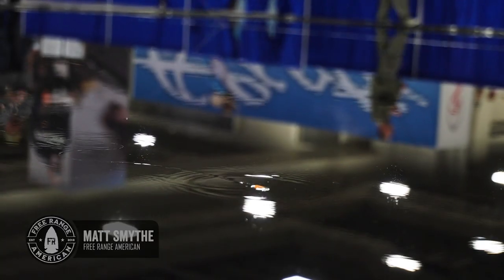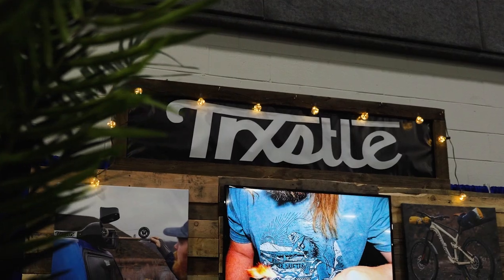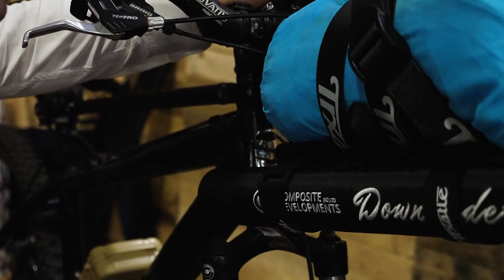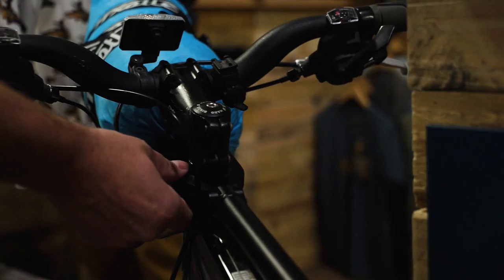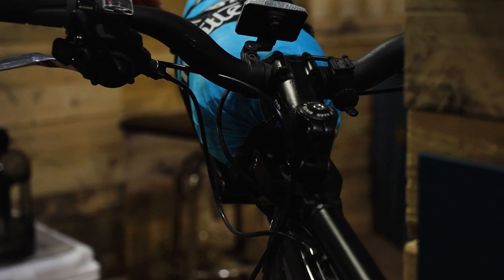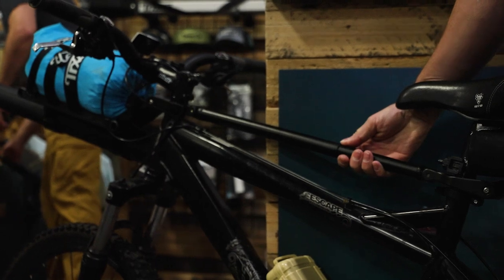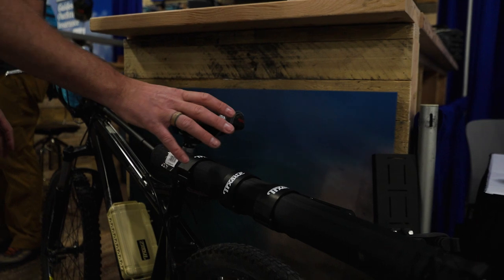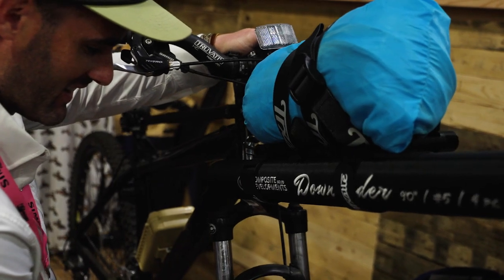New TRXSTLE Bike Gear System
The first 1,000 subscribers get entered in a giveaway to win free gear!

The pack-and-go mobile movement has been gathering steam since the social distancing norm swept the country. Outdoor enthusiasts are hopping on bicycles to get away or simply get around, Doing more with less and occupying a smaller footprint while they’re doing it.

According to Bike Faff, 40 million people from the US participate in mountain biking annually, which accounts for only 25% of all bike types in the country. That’s a lot of people who can be mobile at the drop of a hat.

Anglers and hunters in search of more remote water and woods are trekking further on old logging trails or even sketchy single-track. Campers are scouring GPS for a quiet valley pedaling down dirt roads to find it and stake a tent. Folks who stay active with trail maintenance can cover even more ground on two wheels.

Making their first appearance at the International Fly Tackle Dealer Show in Salt Lake City, TRXSTLE has responded to this growing need with the Geryon Bike Packing and Rack System.

Free Range American’s staff writer Matt Smythe is at the show and excited about the design and functionality, but also about the crossover appeal to a number of different biking interests

With the ability to carry up to 30 pounds of gear — 15 on the front and 15 on the back — Smythe says its a perfect add-on for any mountain bike or e-bike. Pack the kit you’d need for a full day, overnight, or weekend of fishing, camping, or hunting and hit the trail.

The Geryon is constructed of 6061-T6 anodized aluminum which means it’s durable and extremely lightweight — the hardware is only 3 pounds. The system also has an optional utility deck that can be mounted to the front or read deck and used to carry larger or longer gear like a compound bow, rifle, shovels, or axes.

Other optional accessories include a soon-to-be-released gear wrap and fender and Kolpin Rhino Grips® that bolt to the utility deck for securing your hunting gear.

Another huge plus for the rack is that the entire system mounts to the frame of your bike and there is no drilling or need to modify anything on your bike. Simply tighten the bolts on the headset spacer mount and seat post mount and you’re in business.

Since the front coupling holds the neck below your handlebars, not the forks, your gear stays centered no matter which way you turn, instead of flopping back and forth with your handlebars.

Fully adjustable front and rear platforms accommodate any mounting angle and won’t affect the performance of shocks or come in contact with your tires. Integrated nylon webbing utility straps keep your gear good and secure as well.

If you’re the type who has their adventure kit ready to rock and roll, the Geryon bike pack and rack system is a perfect addition to your mountain bike, e-bike, or road bike. If you aspire to be that squared away, this will give you a great platform to hone your packing skills.

Special thanks to AFFTA for putting on a great show. Go follow them